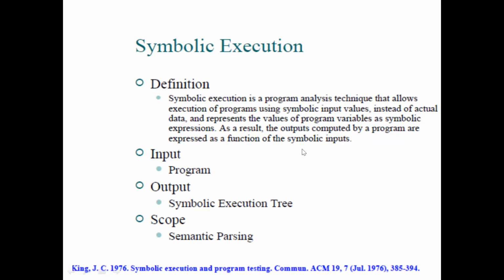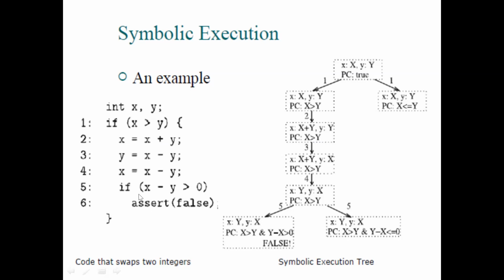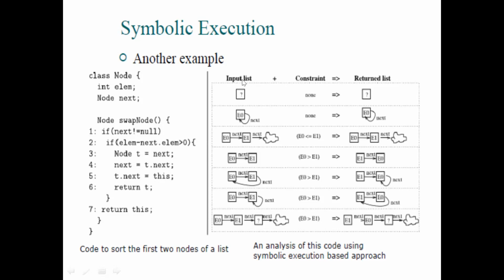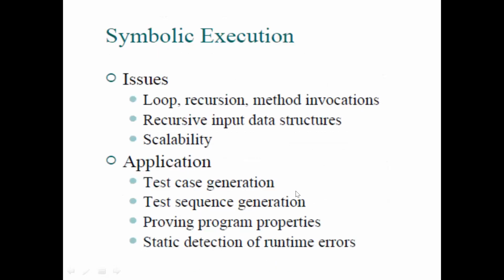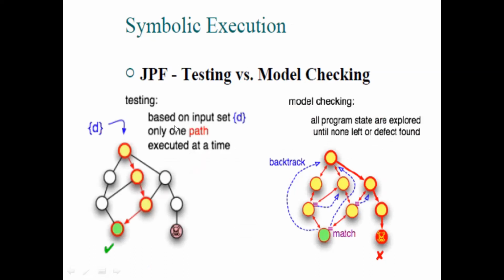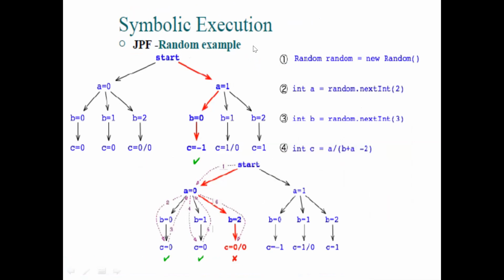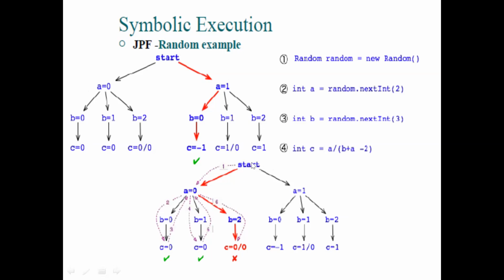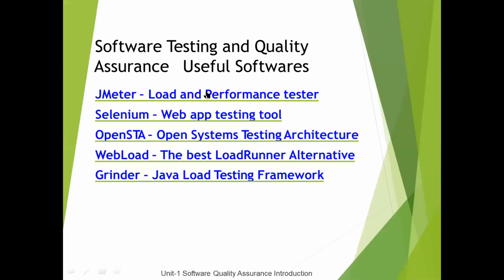UNIT II Code based Testing Techniques and Symbolic Evaluation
UNIT – II  Code-based Testing Techniques:
2.4 Symbolic evaluation.